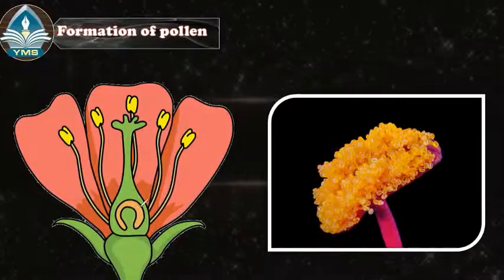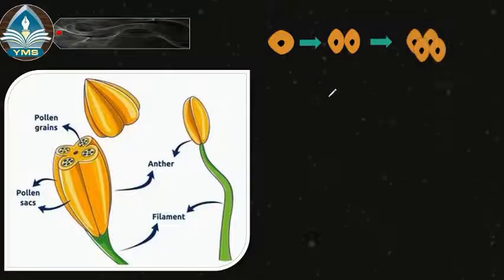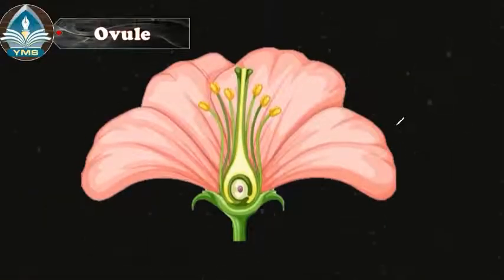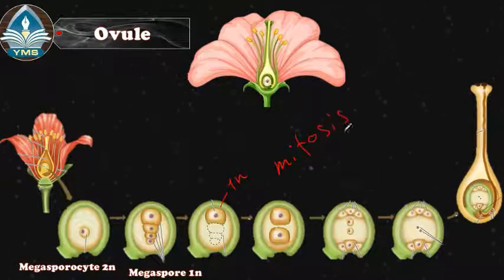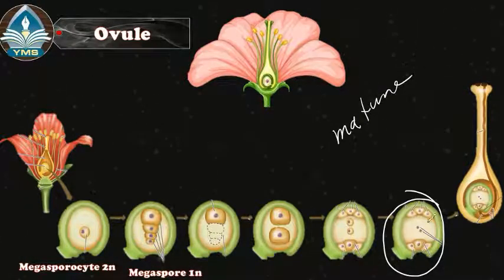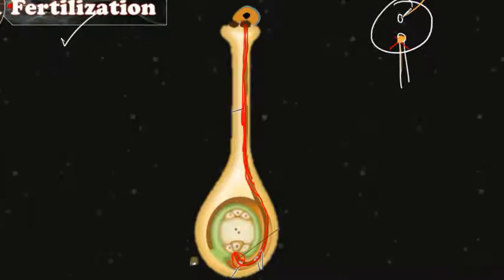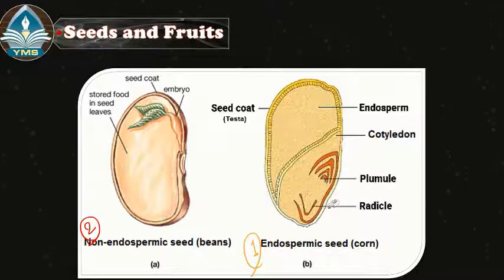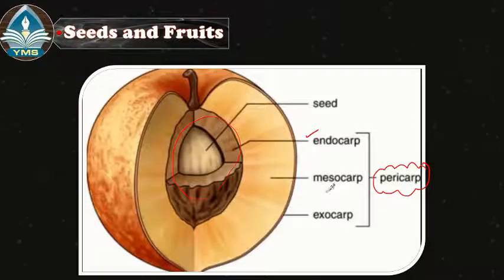Formation of pollen and ovule